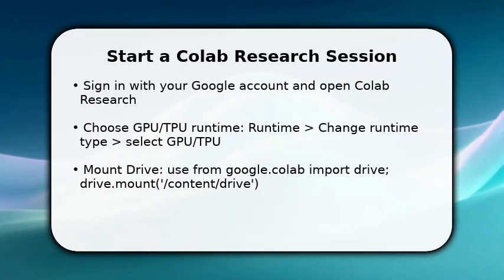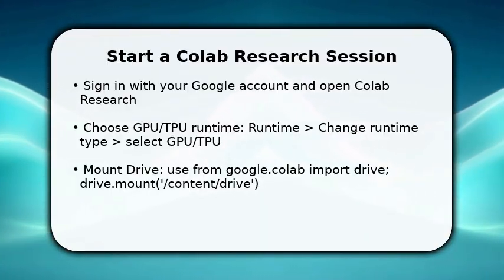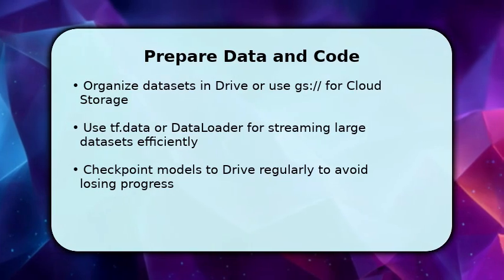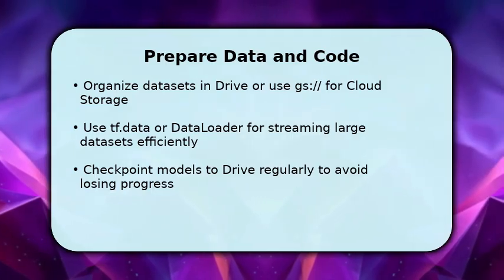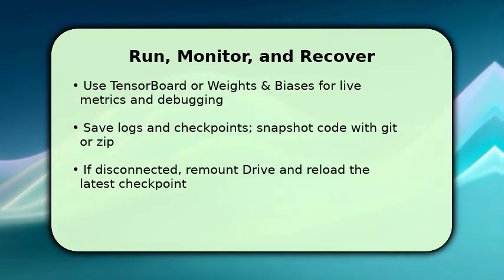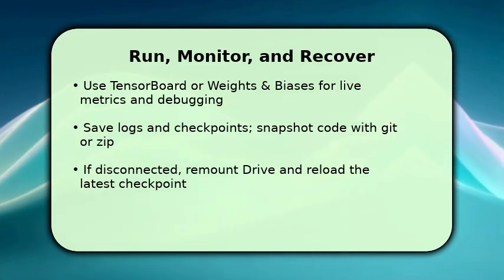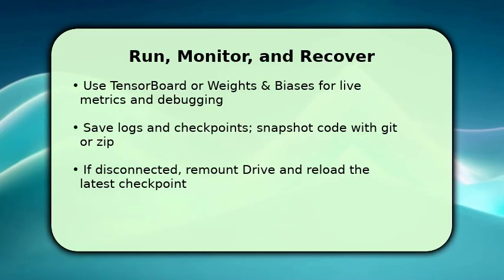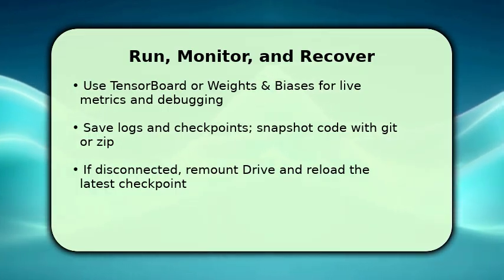How to Use Colab Research Google - Full Guide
Dive into the world of Google Colab Research and unlock its full potential with our comprehensive guide. Learn step-bythy techniques to enhance your coding experience, share projects seamlessly, and tap into a vast library of pretrained models for cutting-edge research.

Google Colab, Research Guide, Coding Experience, Share Projects, Pretrained Models, Machine Learning, Data Science, Collaboration Tool, Online Notebook, Python Integration, AI Research